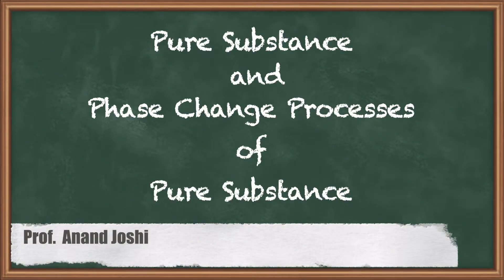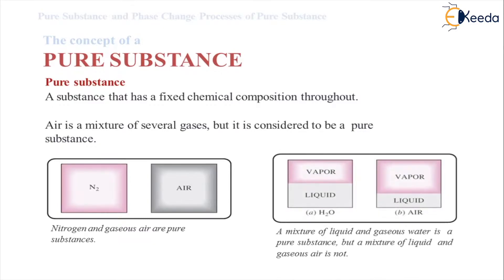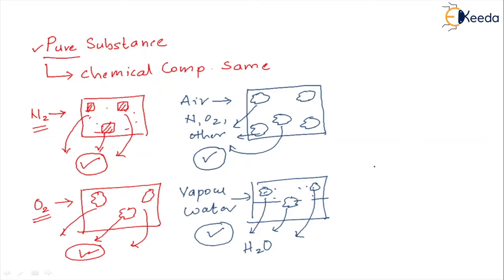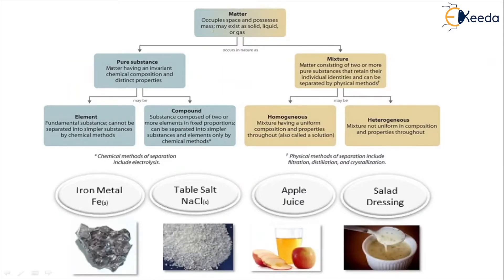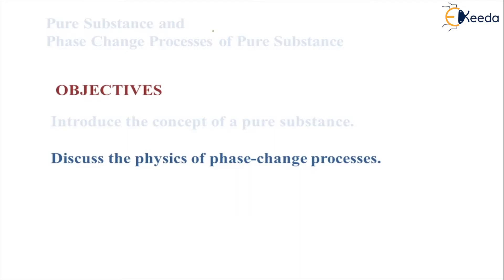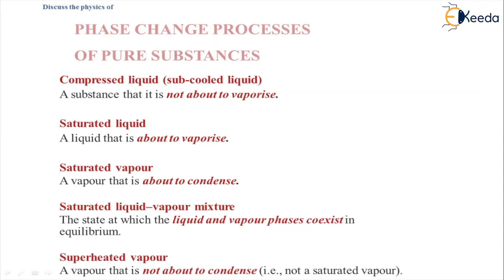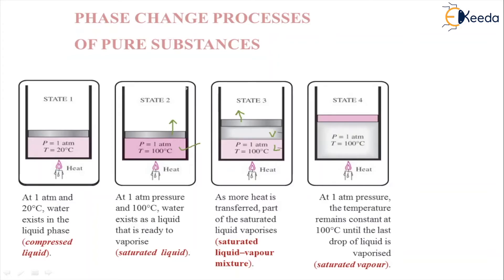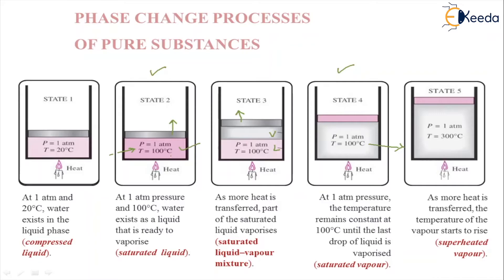Pure Substance and Phase Change Processes of Pure Substance